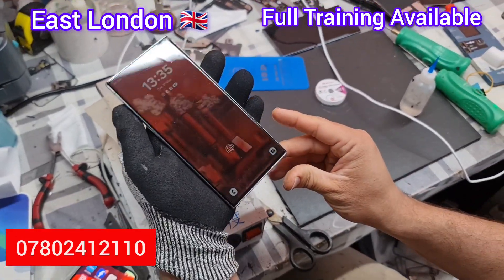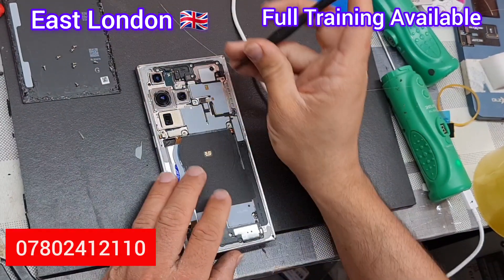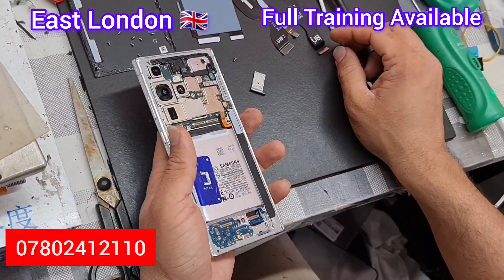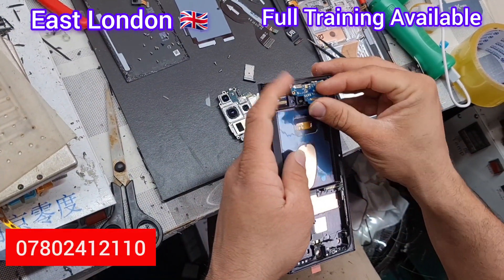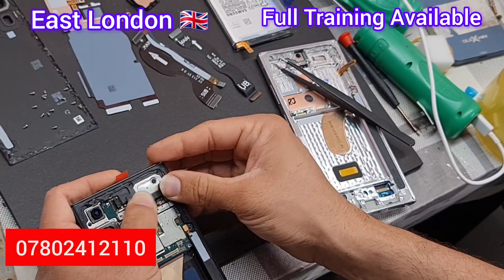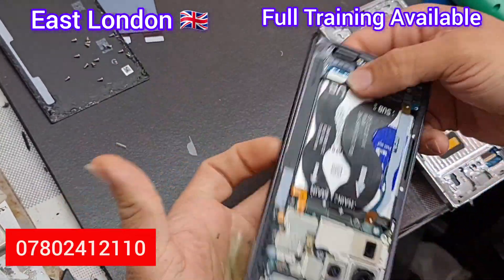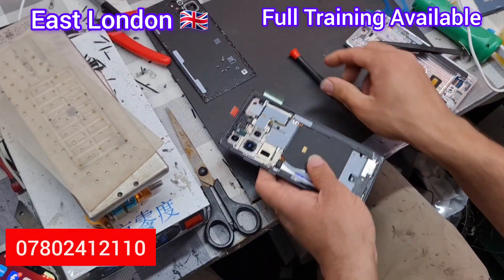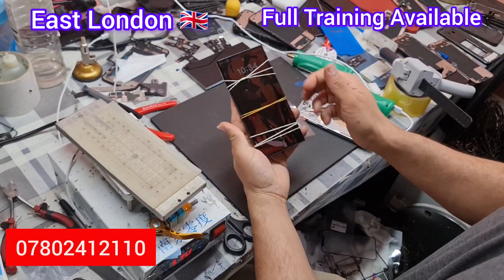Samsung S23 Ultra Front Screen Replacement | Complete Guide | Raw+Unedited | Complete Tear Down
Hi, everyone. This is front screen replacement of Samsung S23 Ultra. We are doing a front screen replacement, but you can follow the same process to replace charging port, Battery cameras or anything of Samsung S23 Ultra. I hope you will like this video and please Let me know what kind of videos, What topic you want to see next? I hope I will do and  will try my best to cover that in my coming videos.   See you again in my next